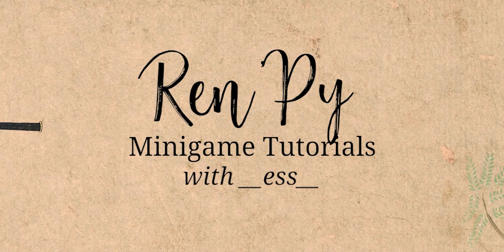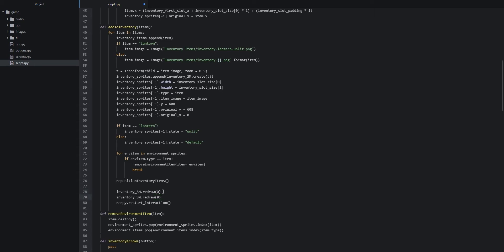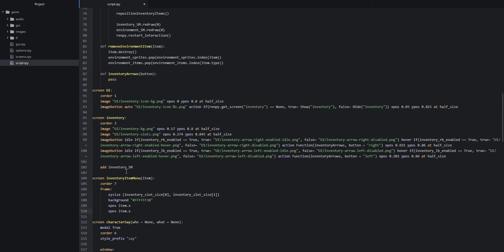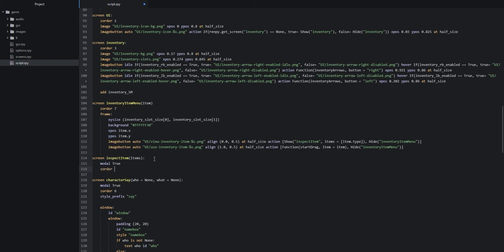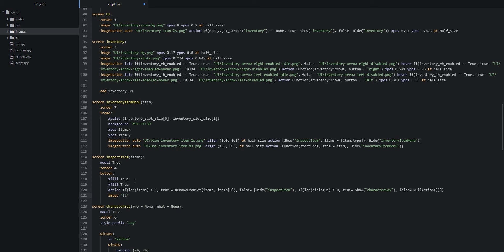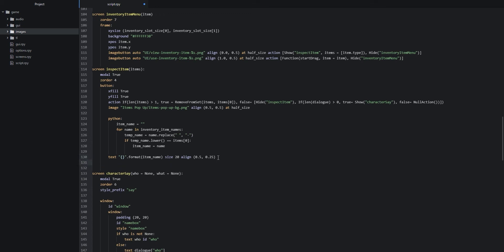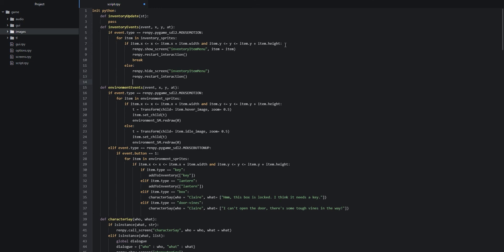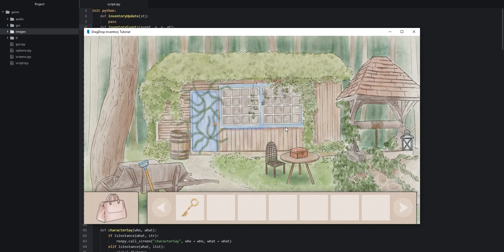Ren'Py Drag & Drop Inventory System Tutorial, Part 4 [OUTDATED]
*Please note this tutorial is outdated and wont work properly on newer version of Ren'Py. It seems to work on version 8.1.1 however. There has also been a lot of updates to the script over time, so the tutorial itself is a bit inaccurate at this point. However, latest updated version is available to download from the description and should work on at least 8.1.1.*

In this fourth part of the drag & drop inventory tutorial for visual novel games with Ren'Py, we're implementing the removeEnvironmentItem function so that the items in the scene don't linger after we have picked them up. We also implement the inspect functionality for an inventory item so we can have a closer look at it together with the items name.
We didn't manage to create the drag and drop functionality in this part, but that will be added in the next part.